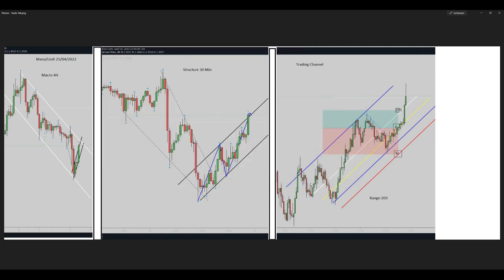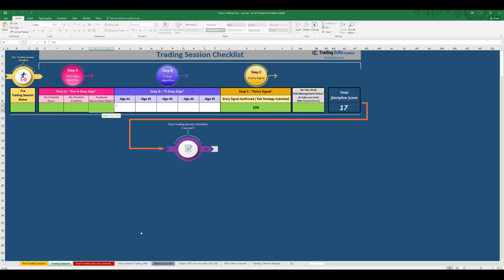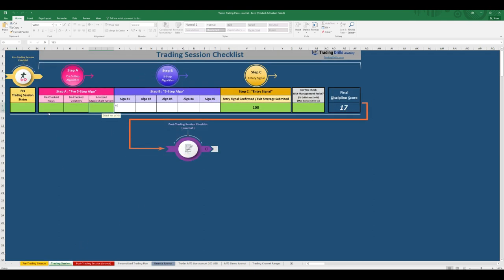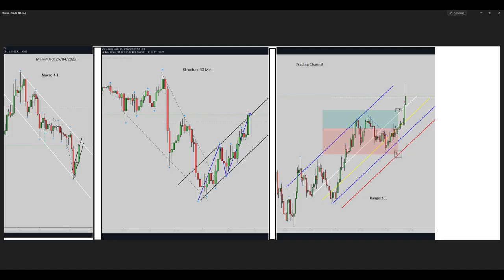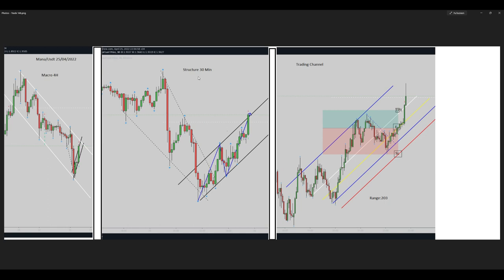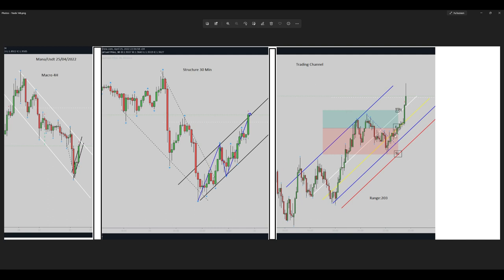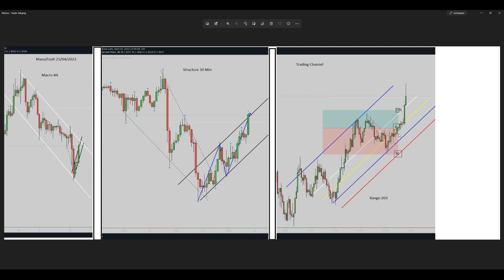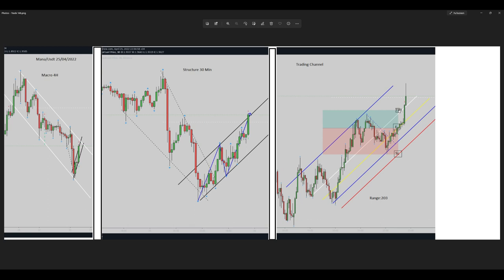Example of PAAT System Trades: e-Currencies MANA/USDT - 25 Apr 2022